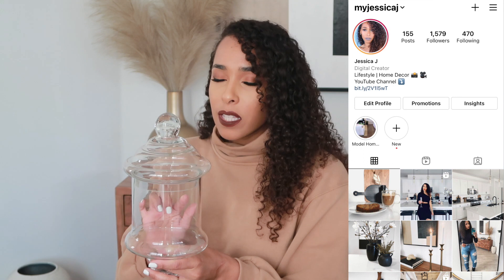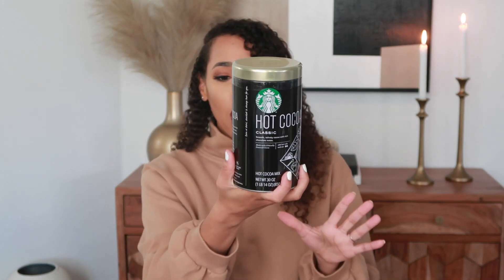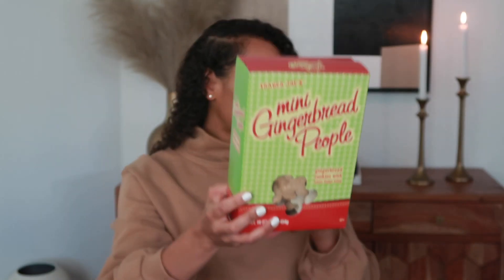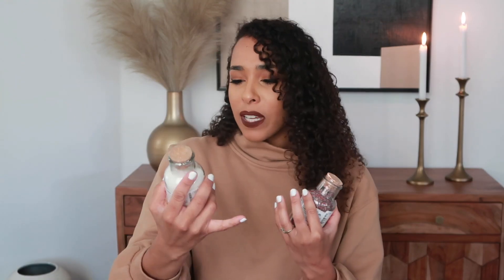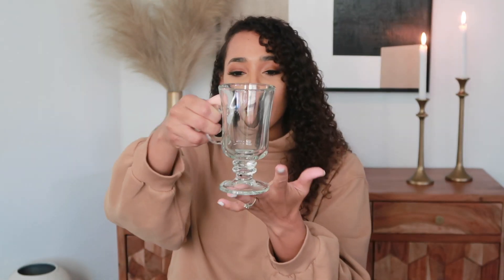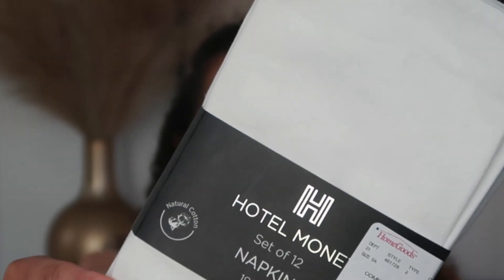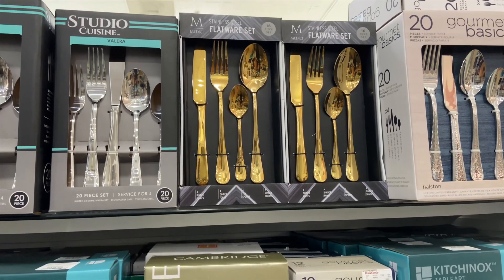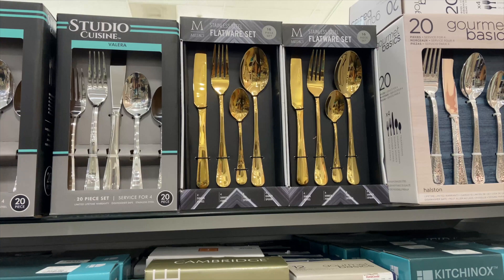CHRISTMAS DECOR HAUL | HOT COCOA BAR & TABLESCAPE IDEAS | HOMEGOODS & TRADER JOES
I hope you guys enjoy my holiday decor haul. I switched it up a bit and share holiday treats as well. I'll share how I put these items together for a decorate with me in my next video.

SIMILAR IRISH MUG

HOMEGOODS
TRADER JOE'S